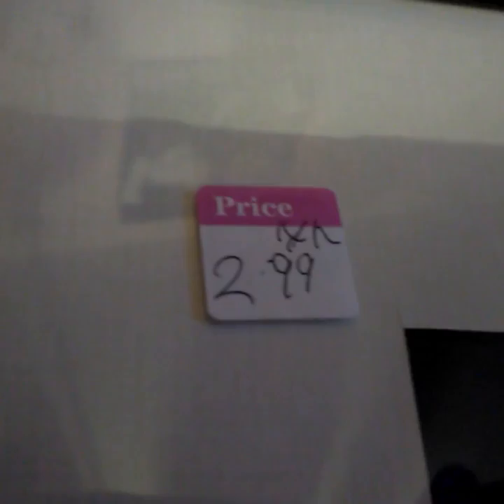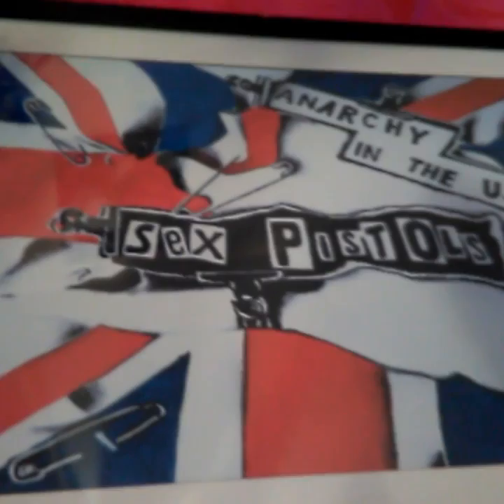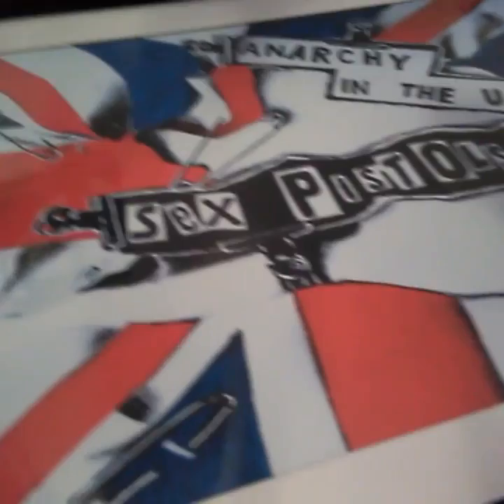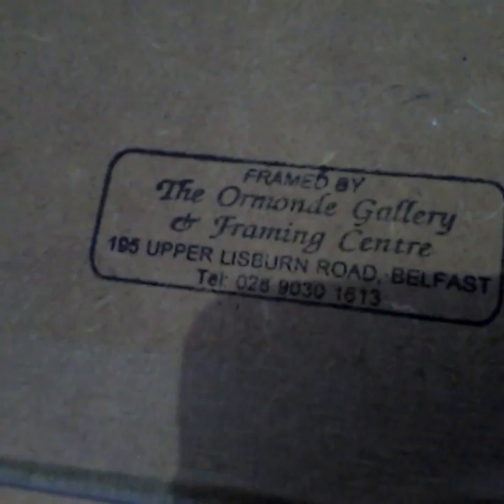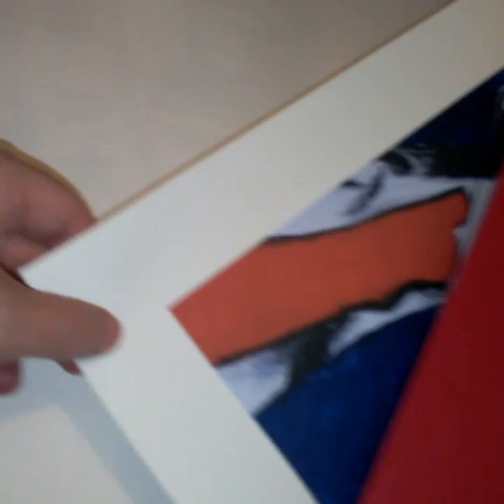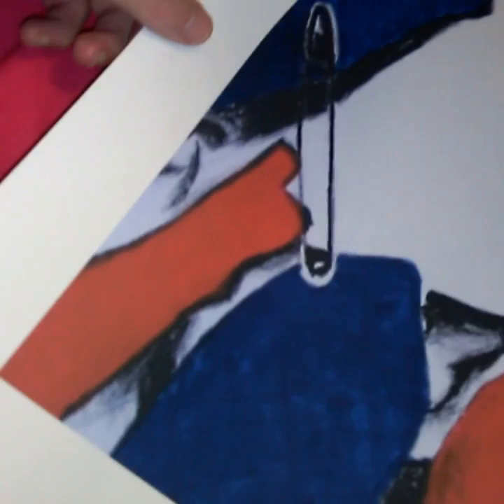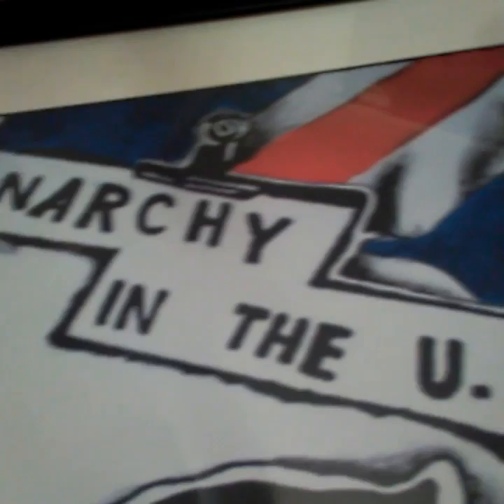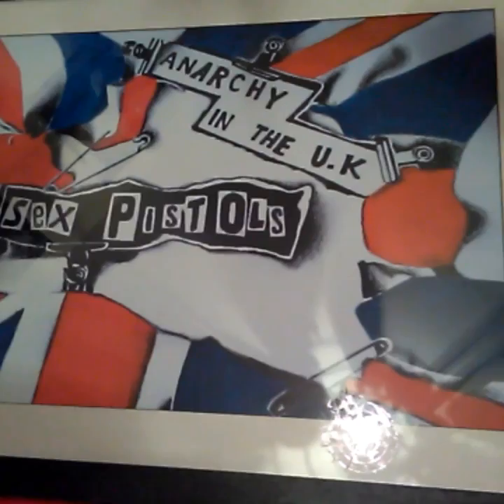Jamie Reid R.I.P Charity Shop find.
Found in local charity shop.
Could it be. ?